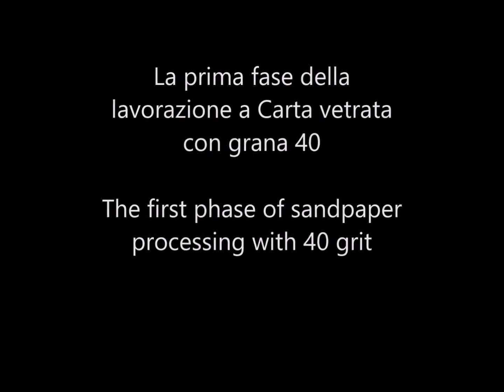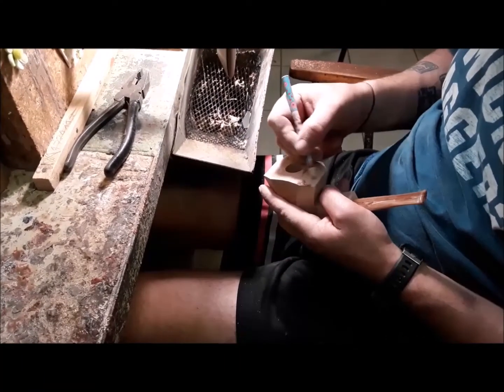Mastro de Paja...We don't have secrets!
Non abbiamo segreti!